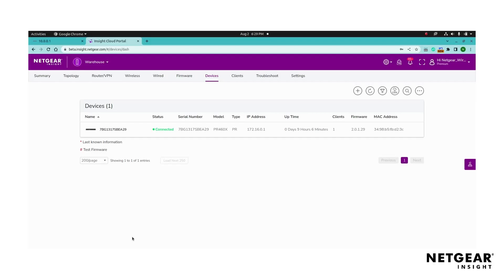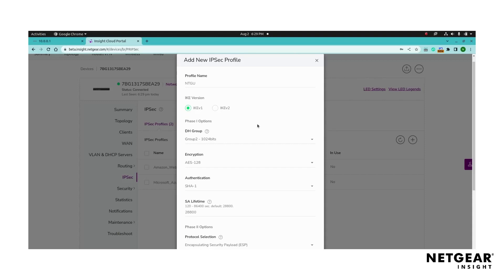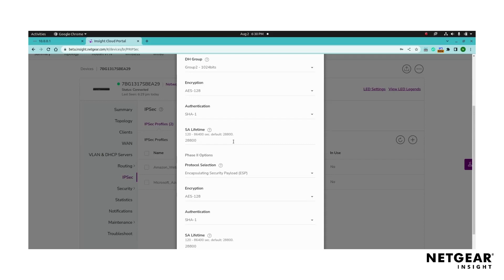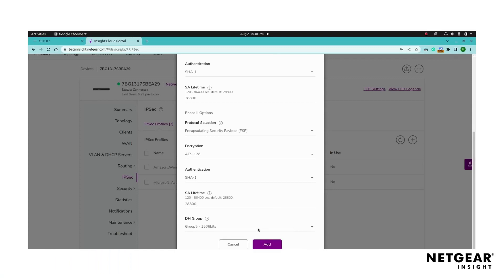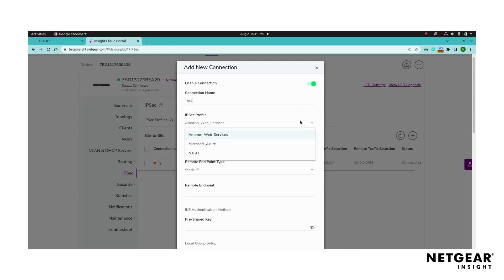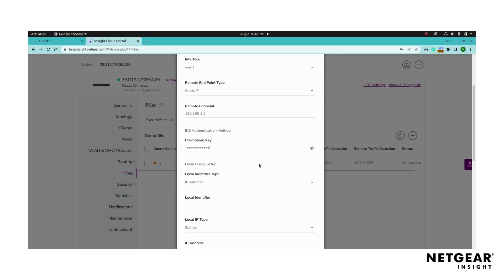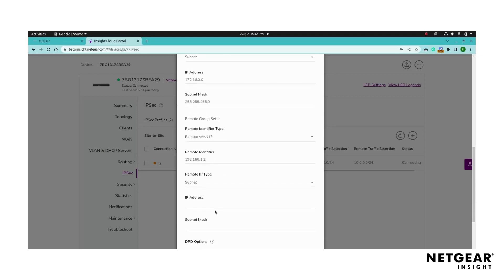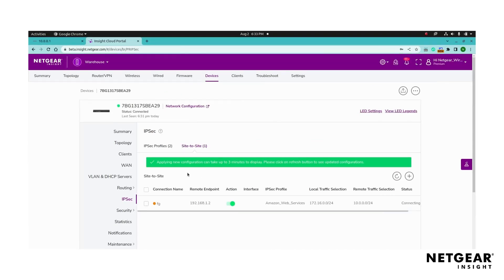How to configure an IPSec VPN tunnel on your PR460X Pro Router using NETGEAR Insight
Your PR460X Pro Router can connect to another router that supports IPsec. IPsec is a secure network protocol that authenticates and encrypts data sent through a VPN tunnel. IPSec uses either version one or version two of the Internet Key Exchange protocol (IKEv1 or IKEv2) to establish a secure connection.  This video will demonstrate how to easily set up a site-to-site IPsec VPN on your PR460X with the NETGEAR Insight Cloud Portal.